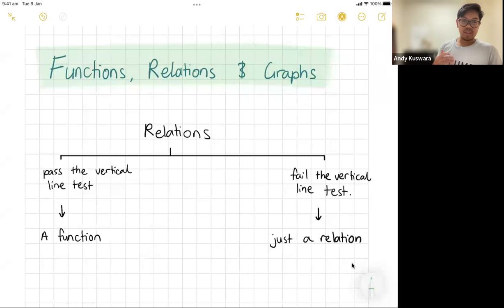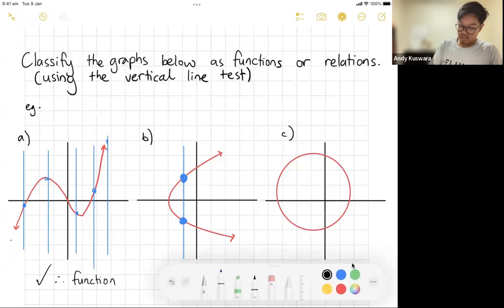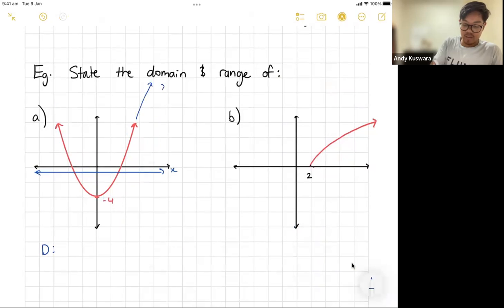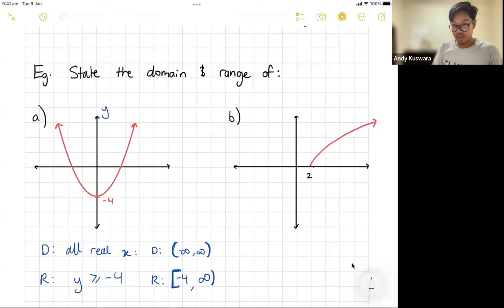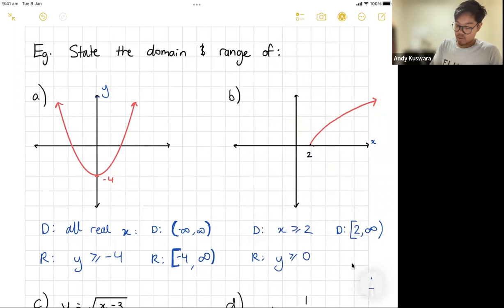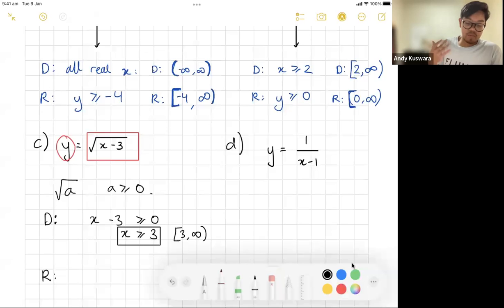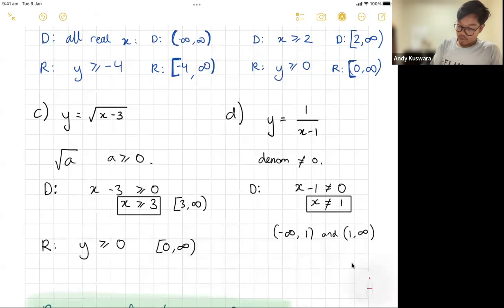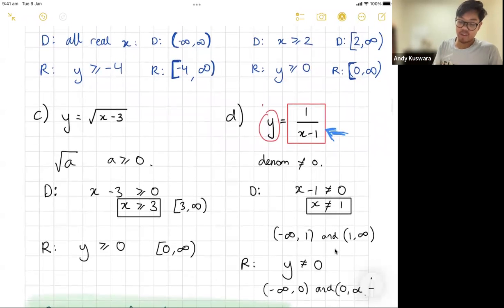Functions, Relations and Graphs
Australia, NSW curriculum video on Functions, Relations and Graphs . Aimed at Year 11 Maths Advanced.

In todays lesson we go through:
-  Difference between a function and a relation
- Examples

Happy Math-ing